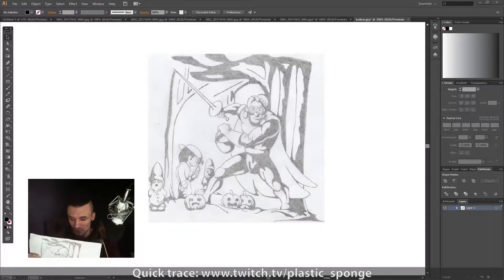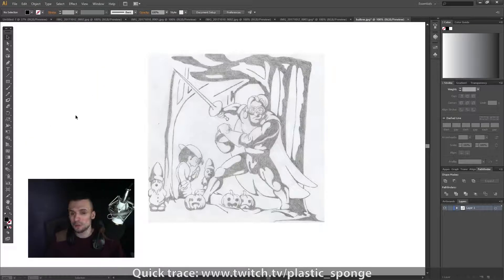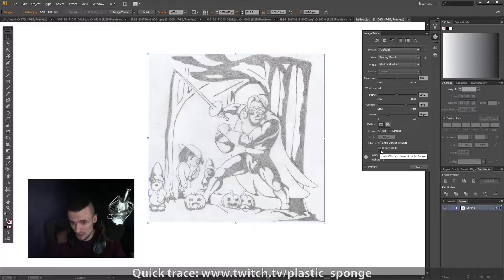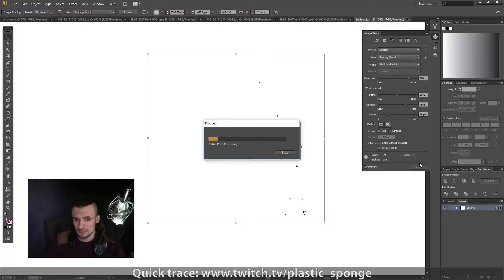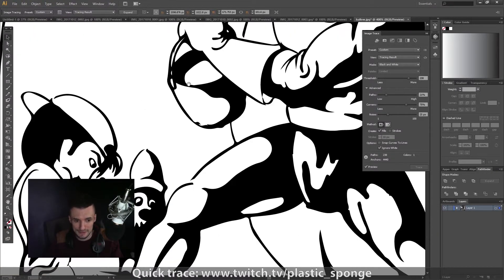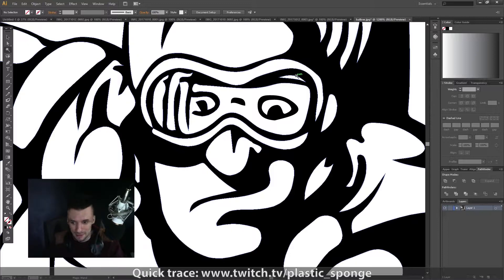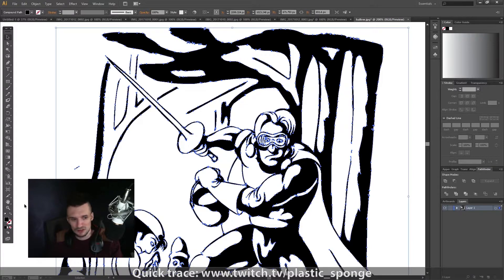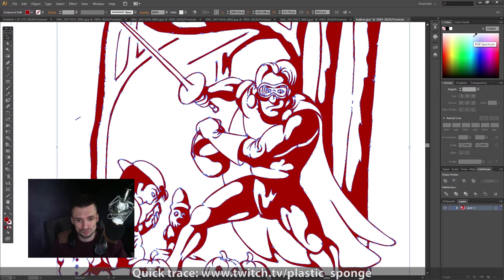How to quick trace a sketch in Adobe Illustrator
Quick few tips regarding vector art.